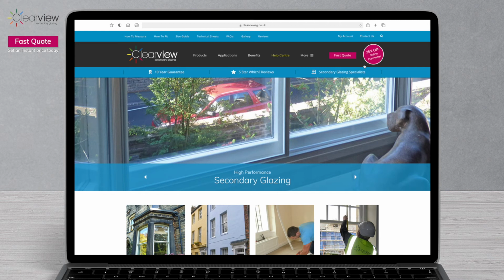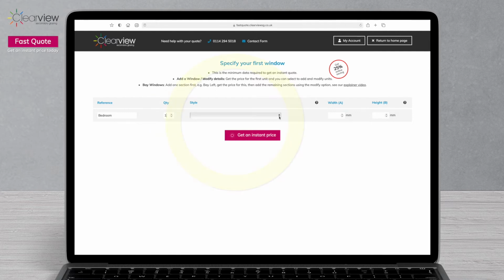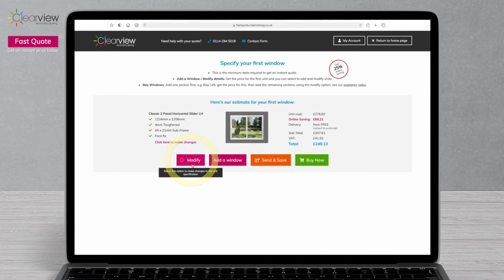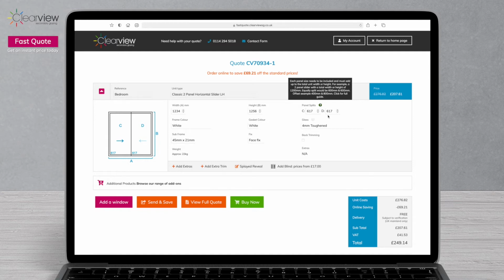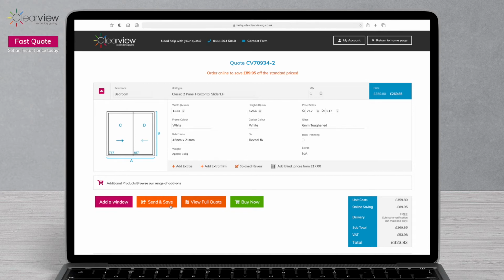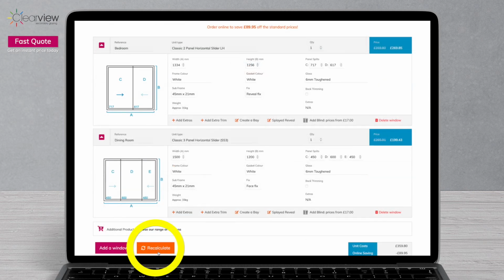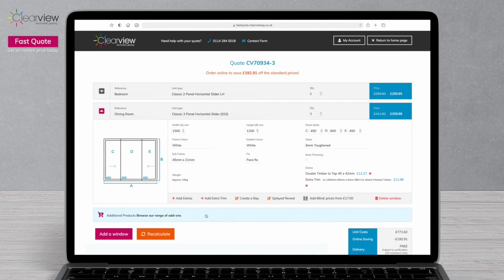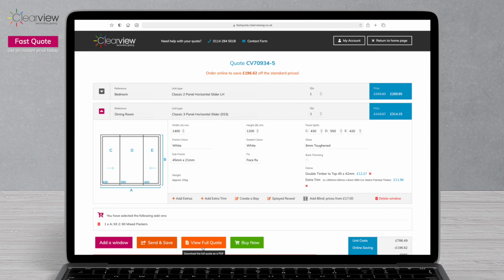Secondary Glazing Cost | Get An Instant Online Quote For Clearview Secondary Glazing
If you have heard the benefits and are considering secondary glazing, then one of the first things you probably want to know is how much it will cost.

We've created our online secondary glazing fast quote to give you an instant price.

Simply fill out your details and you will receive an automatically generated secondary glazing quote in your inbox within a few seconds.